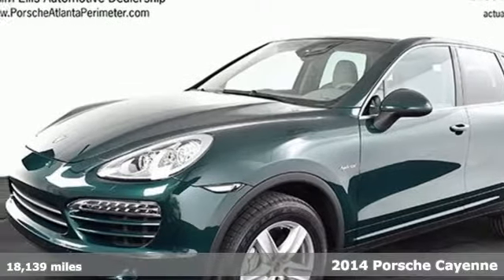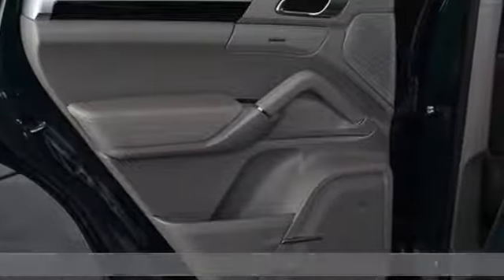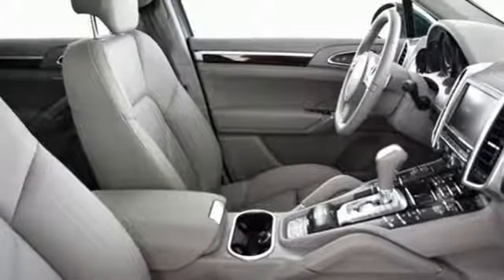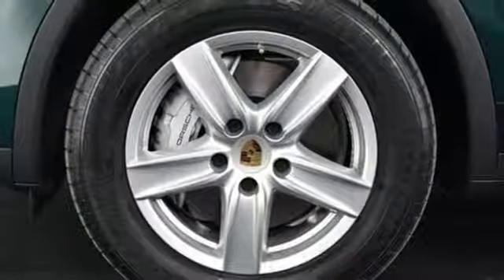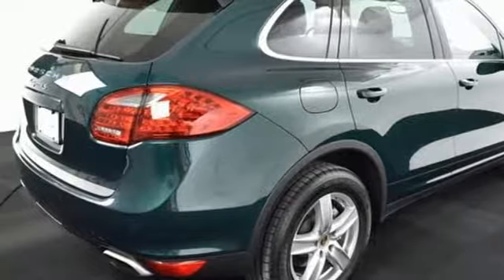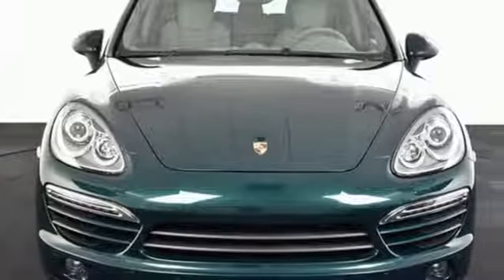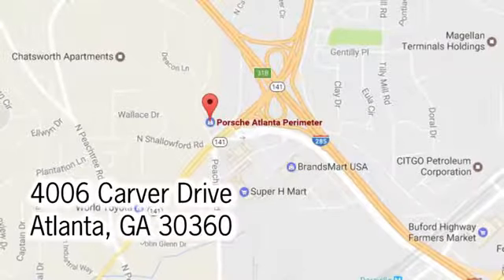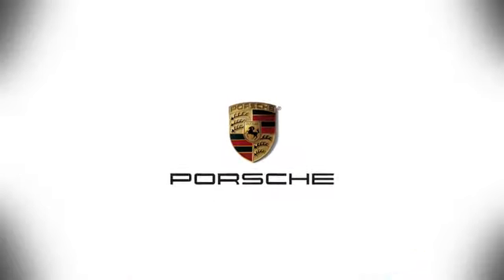Certified 2014 Porsche Cayenne Atlanta Alpharetta, GA P29243 - SOLD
Year: 2014
Make: Porsche
Model: Cayenne
Trim: S Hybrid
Engine: 3.0L V6 DI Electric Supercharged
Transmission: 8-Speed Automatic with Tiptronic
Color: Green
Interior: Platinum Gray
Mileage: 18139
Stock #: P29243
VIN: WP1AE2A29ELA51454
Porsche Certified. Premium package (Bi-Xenon headlights with Porsche Dynamic Light System, automatically dimming interior and exterior mirrors, Porsche Communication Management with navigation module, Power Steering Plus, heated 14-way power front seats with memory package, ParkAssist front and rear, heated three-spoke multi-function steering wheel), Bose audio, reversing camera, panoramic roof system, Porsche Active Suspension Management, 18" Cayenne S III wheels. Porsche Certified Warranty good through 2/28/2021. Enjoy peace of mind and compelling finance offers when purchased with the Porsche Approved Certified Warranty.Pp brbrWe look forward to hearing from you. Advertised price includes $599 Dealer Service Fee.

Address:
4006 Carver Drive